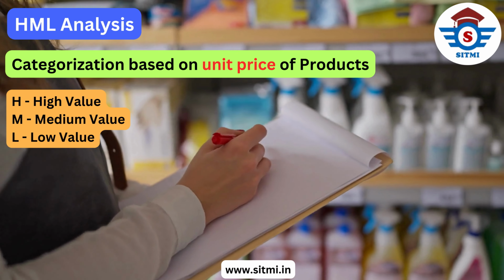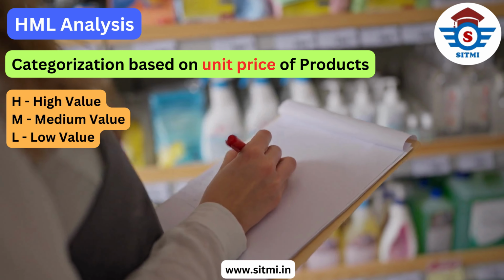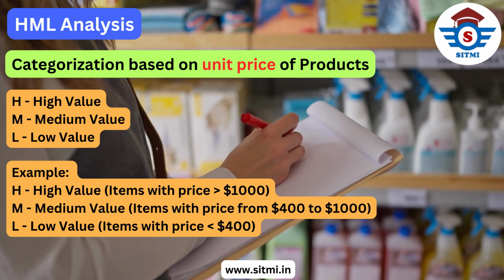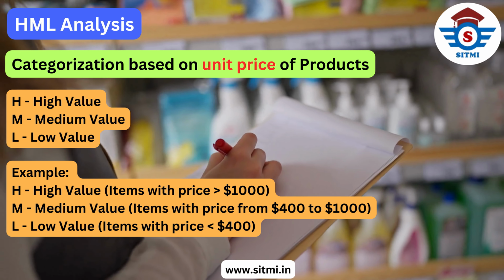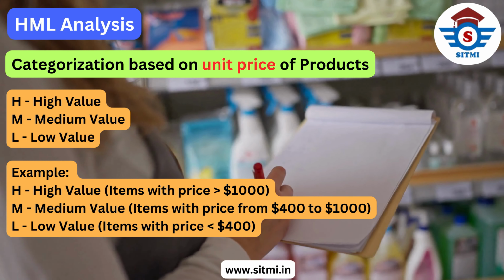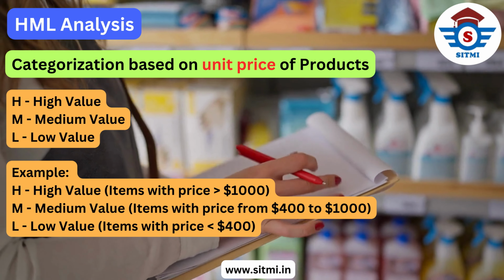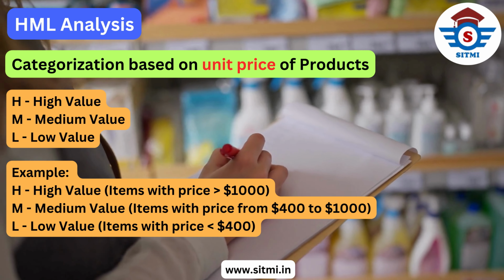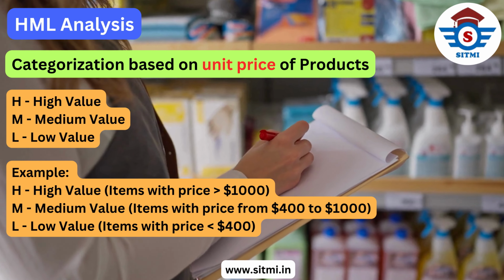HML Analysis in Inventory Management | High, Medium, Low Value Items Explained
This video explains HML Analysis—a crucial Selective Inventory Control technique that classifies inventory based on unit value into High, Medium, and Low categories.
🎯 In this video, you’ll learn:
• What is HML Analysis?
• The logic and purpose of HML classification
• Examples of how businesses apply this method
• The difference between HML and ABC Analysis
• How to use HML for better inventory planning and cost control
• HML Analysis inventory
• High Medium Low inventory method
• HML classification technique
• Selective inventory control methods
• HML vs ABC analysis
• Inventory cost classification
• Inventory planning strategy
• SITMI Academy supply chain
• CPIM inventory preparation
• SCM inventory metrics
• HML inventory Excel template
• Inventory optimization techniques